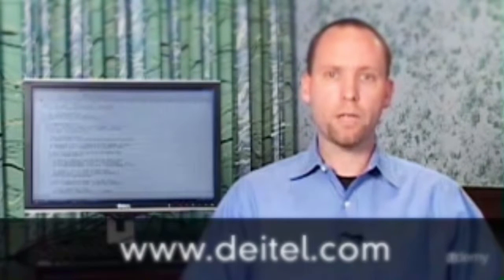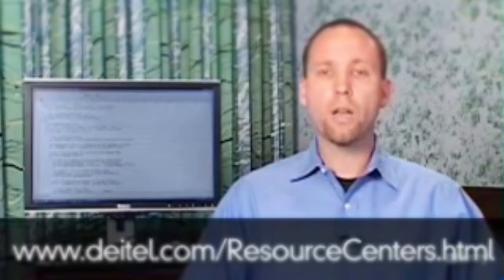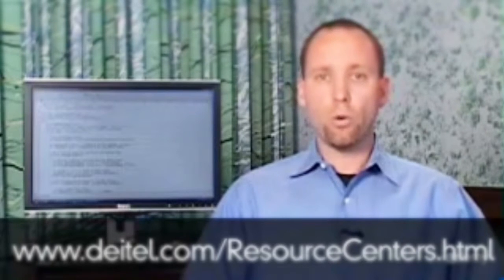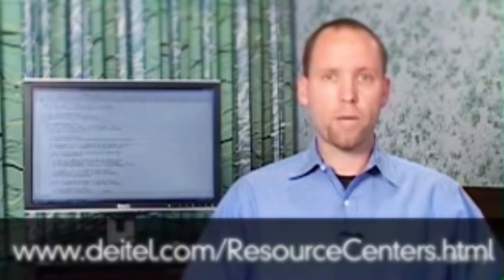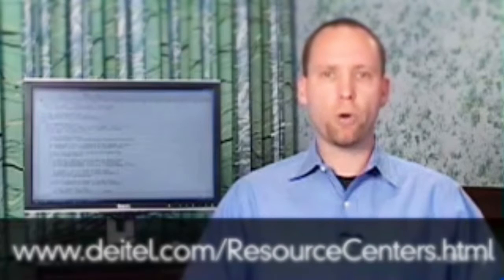JavaScript Basics Parts I and II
Course Description

JavaScript Basics: JavaScript Tutorial for Beginners I and II provides you with all of the training you need to build world-class web applications. Begin with JavaScript basics, including control statements, functions, arrays, objects, events, CSS, DOM, and more. Then, master scripting with XML and RSS, and finish by learning to build the rich Ajax applications that are taking the Web by storm!

Your instructor, Paul Deitel, delivers over 14 hours of world-class video training.  Using the Deitels' signature "live-code" approach, Paul teaches by analyzing complete working programs, not trivial code fragments.

Take this JavaScript Tutorial for Beginners course now and learn JavaScript Basics.

And be sure to check out the extensive web application resources available through the Deitel® Resource Centers Each week Deitel announces its latest Resource Centers in its newsletter, the DEITEL® BUZZ

For the latest information on Deitel publications and to be notified when Deitel content is updated or added, please follow Deitel on:

    JavaScript Basics I and II provides you with all of the training you need to build world-class web applications.
    Begin with JavaScript basics, including control statements, functions, arrays, objects, events, CSS, DOM, and more.
    Master scripting with XML and RSS, and finish by learning to build the rich Ajax appliations that are taking the Web by storm!
    Learn about XHTML markup
    Understand Cascading Style Sheets
    Learn the fundamentals of JavaScript programming including operators, control statements, functions, and arrays
    Explore more in-depth coverage including XML and AJAX.

    Web designers interested in JavaScript programming
    Graphic designers seeking to upgrade their web skills
    Entry-level JavaScript programmers interested in exploring more advanced JavaScript techniques.